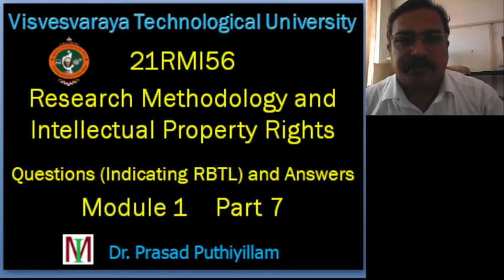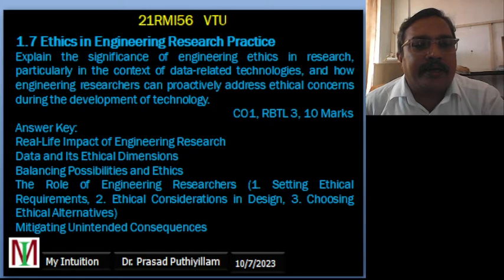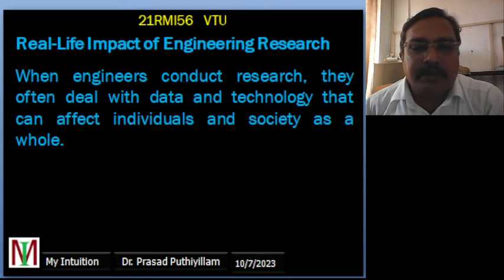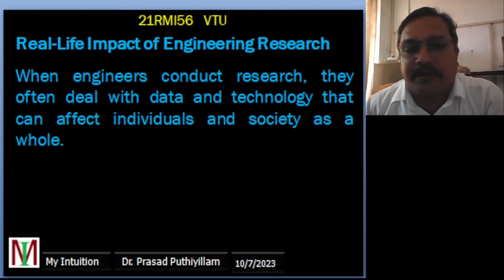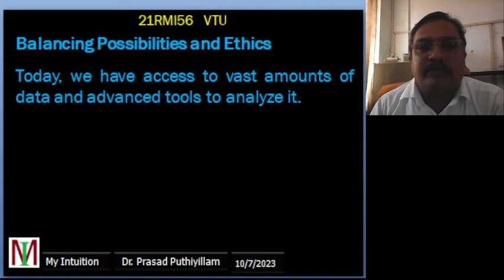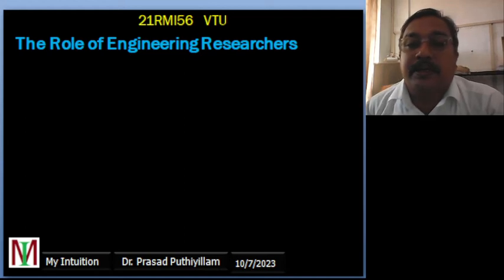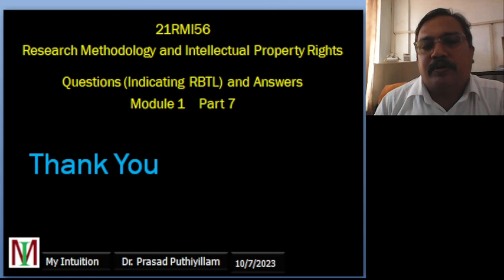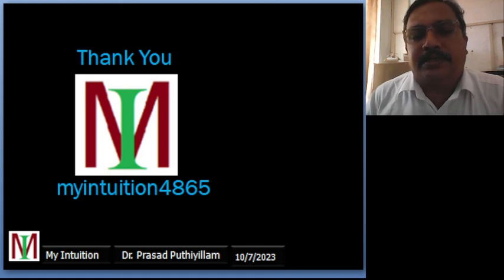VTU, 21RMI56, Research Methodology & IPR, Question & Answer, Ethics in Engineering Research Practice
Module 1 Part 7 Question and Answer